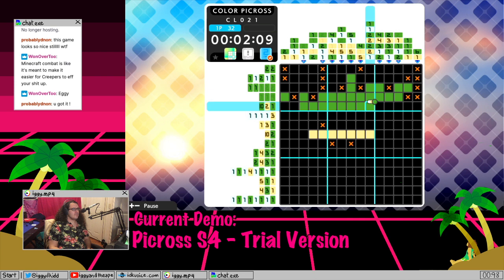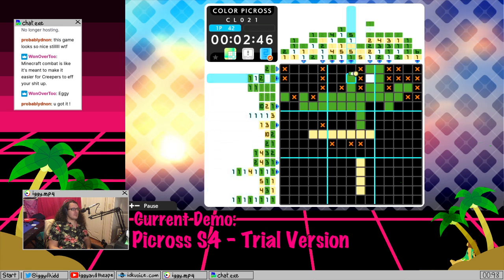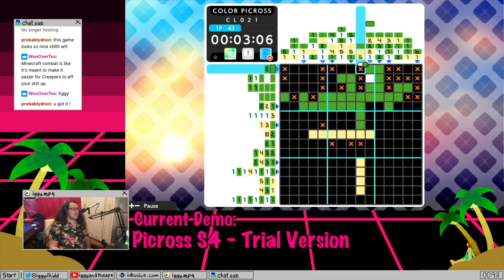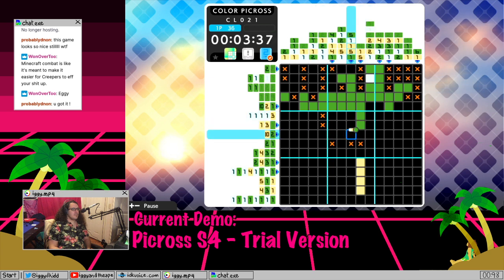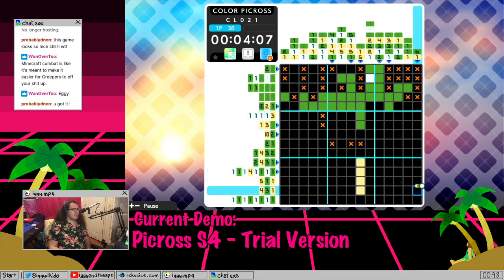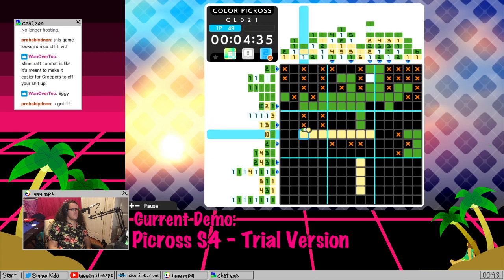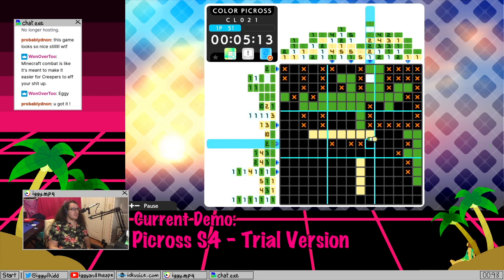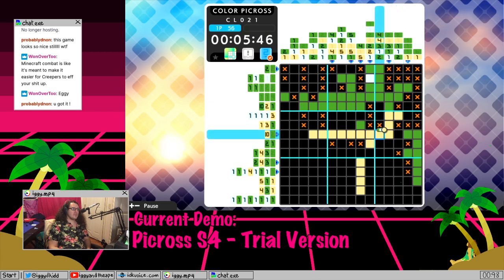Iggy spends 23 minutes in DEEP CONCENTRATION